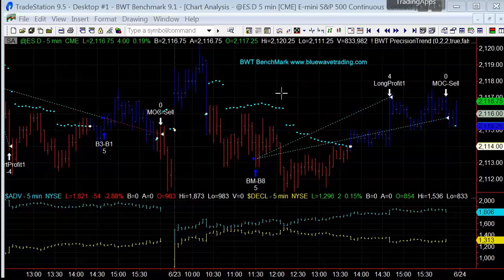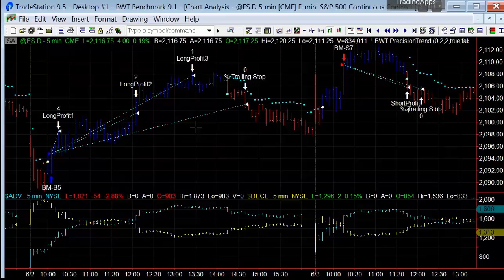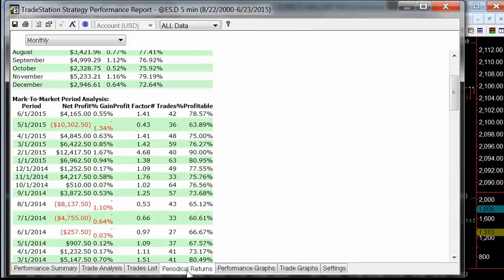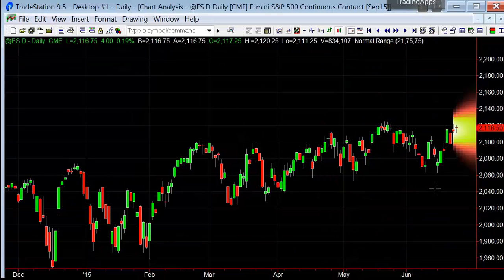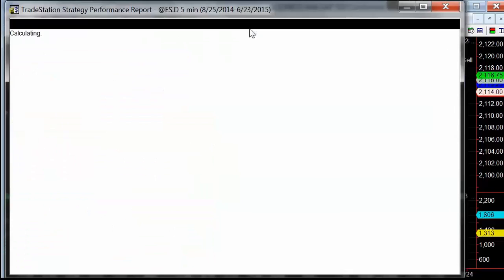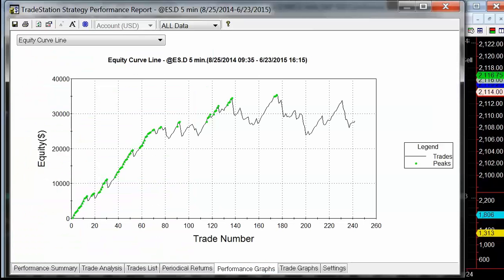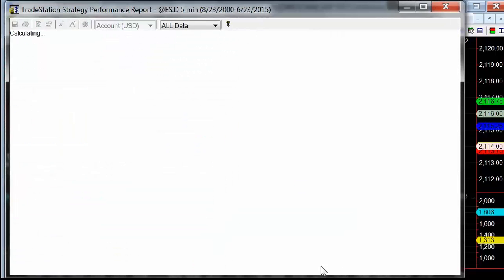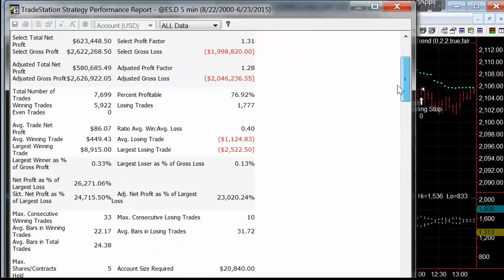BWT Benchmark Tradestation June 23 2015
BWT Benchmark Tradestation Automated Trading System Overview and updated performance Please Read the Risk Disclosure